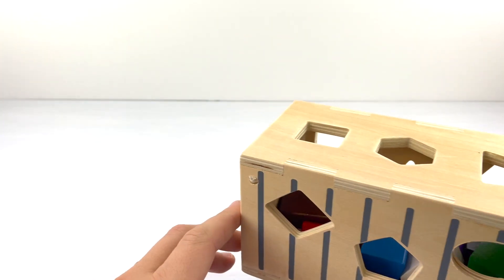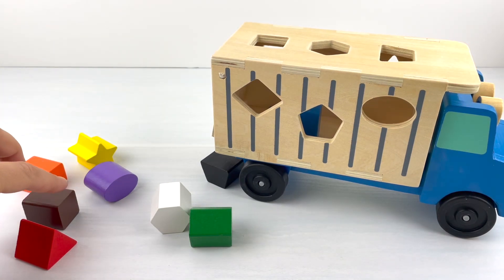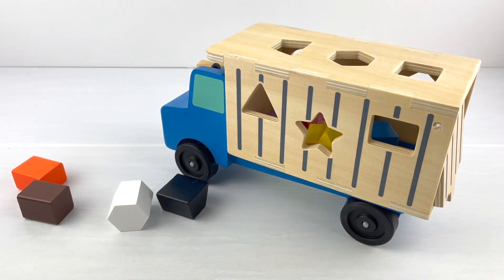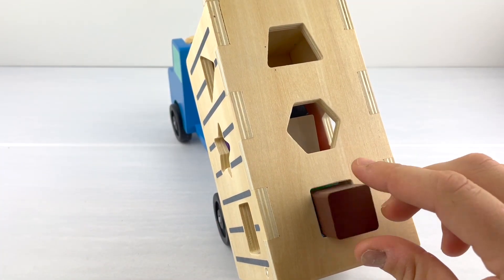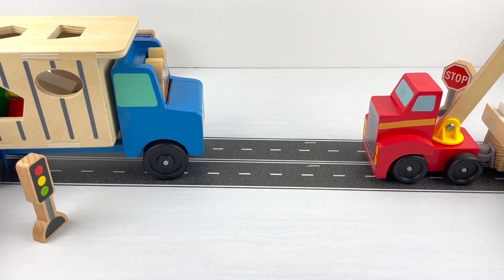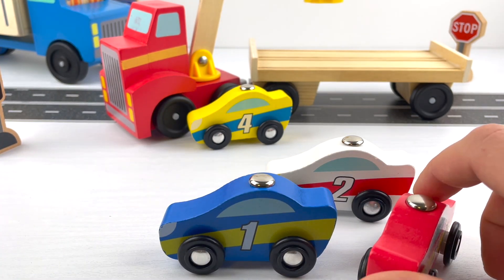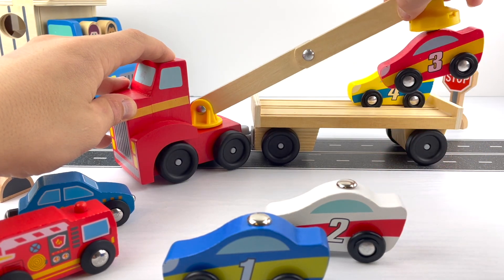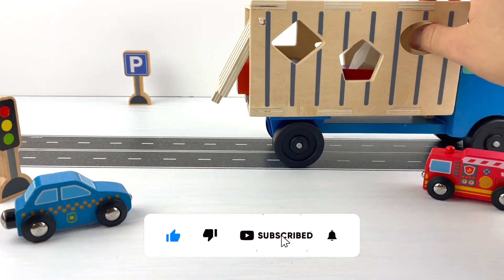Learn Shapes and Numbers with Wooden Toys! Toddler Learning with Educational Toys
Toddler learning video for shapes, colors, road signs and numbers  with wooden toy dump trucks and semi trailer truck, along with police cars, fire trucks and helicopters! Creative and educational pretend play video for toddlers and kids to help with learning shapes, colors, numbers and vehicles.

00:00 Intro
00:14 Counting Shapes
00:48 Learning Shapes with Dump Truck
03:23 Learning Road Signs
04:26 Counting Numbers with Race Cars